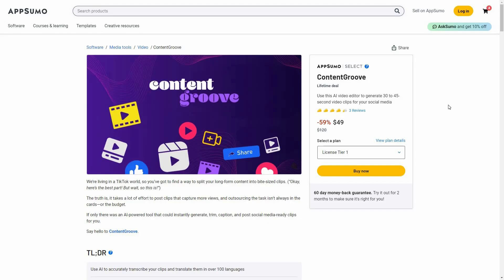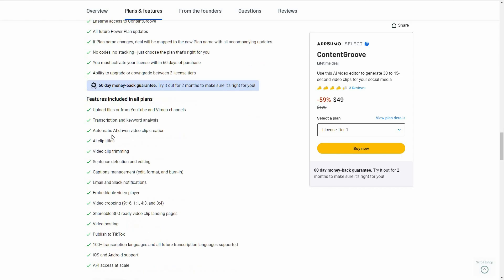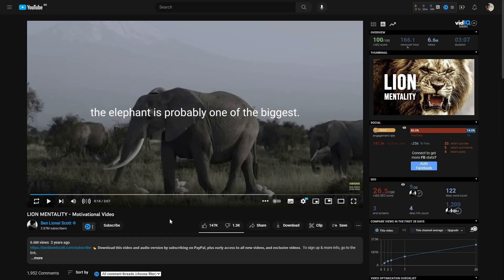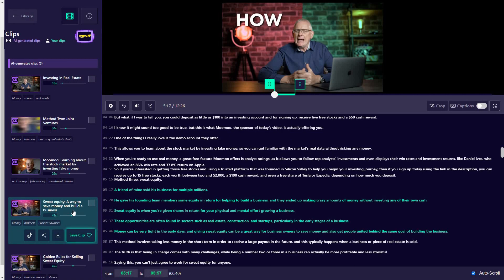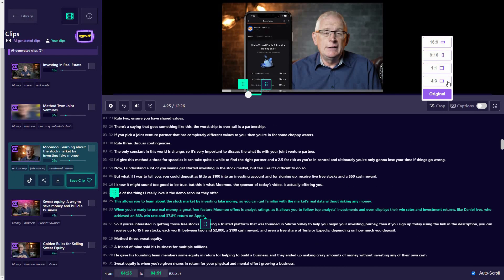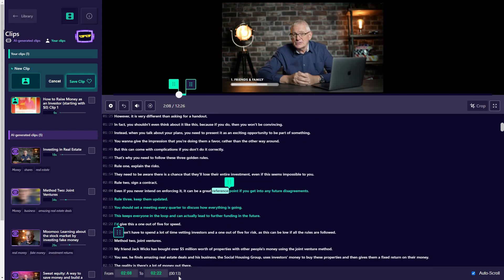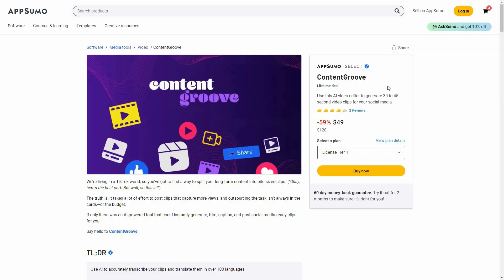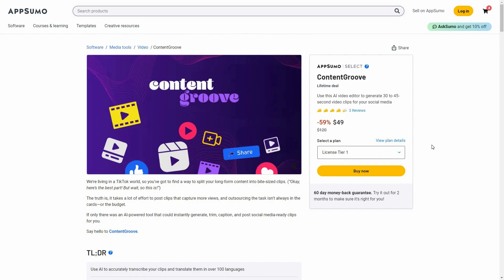ContentGroove Review: Turn Long Videos into Short 30-45 Sec Clips with AI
ContentGroove Review & Tutorial
Ready to transform your long-form videos into bite-sized social media gold? Check out this in-depth ContentGroove review for all the insights you need!

In today's digital landscape, repurposing content is a game-changer, and ContentGroove is here to lead the charge. This AI-powered platform takes the heavy lifting out of creating engaging short clips from your videos, making social media promotion a breeze.